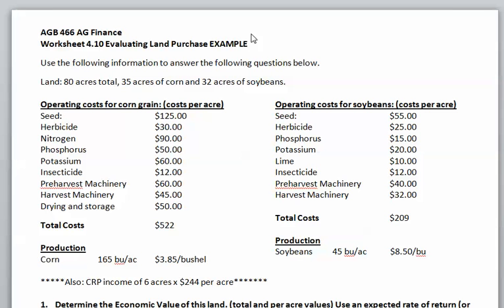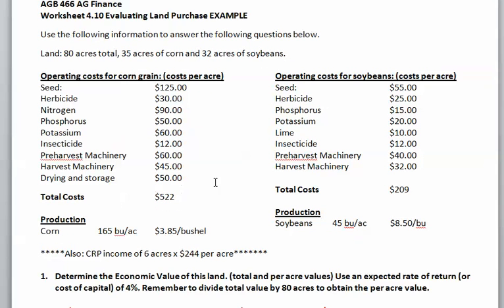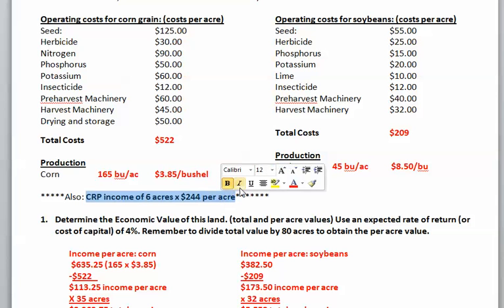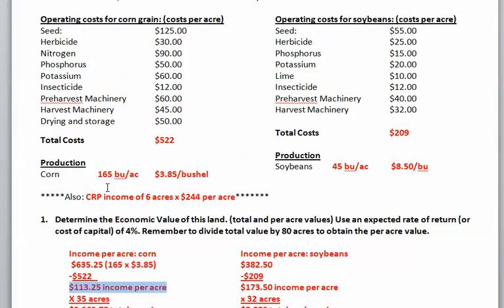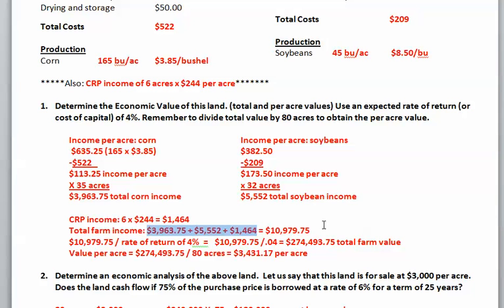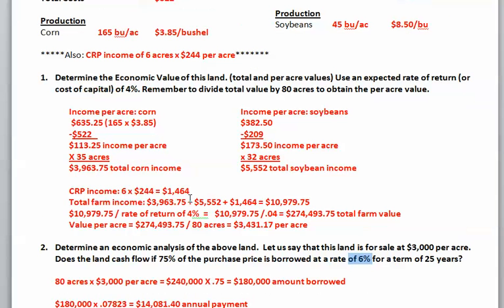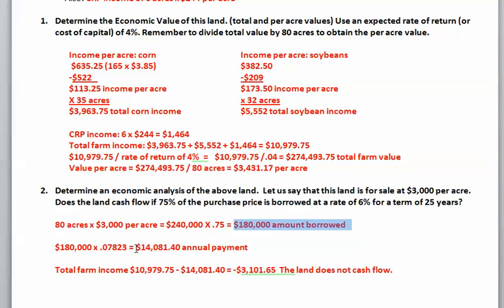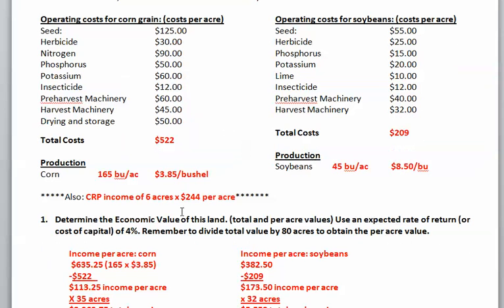AGB 466 example 4 10 video